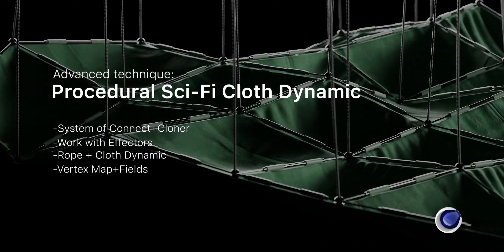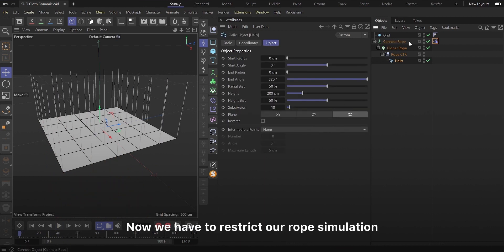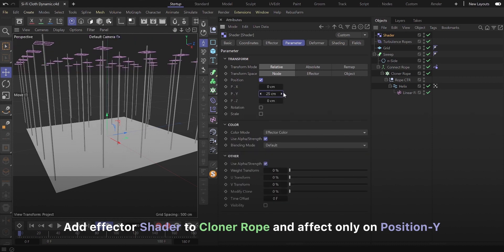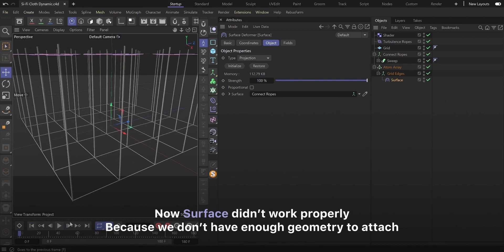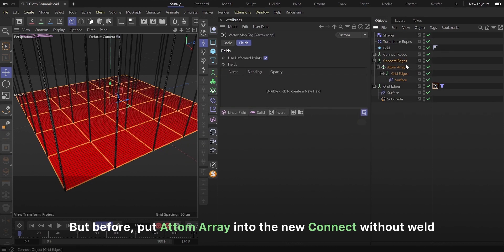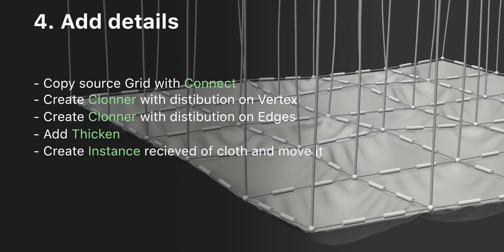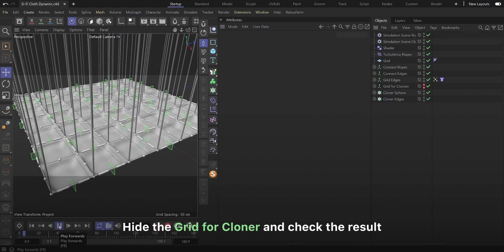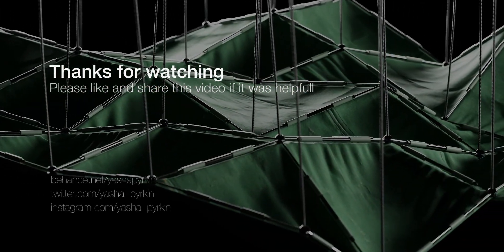Procedural Sci-Fi Cloth and Rope Dynamic in Cinema 4D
Completely procedural Sci-Fi Cloth dynamic in Cinema 4D

0:00 - Create a group of splines with restricted rope dynamic
2:20 - Constrain geometry with Surface deformer
3:58 - Add Cloth dynamic with Mix Animation
5:27 - Add details